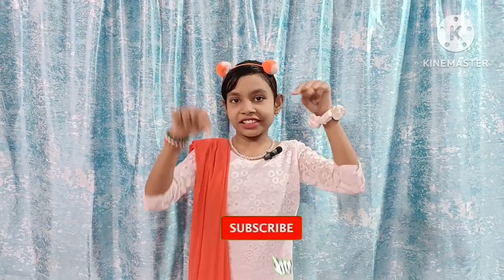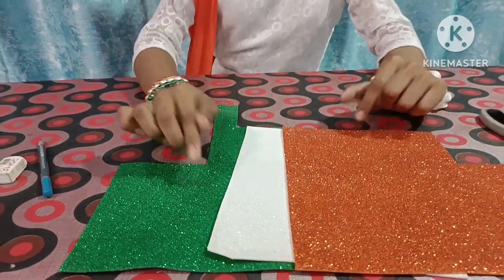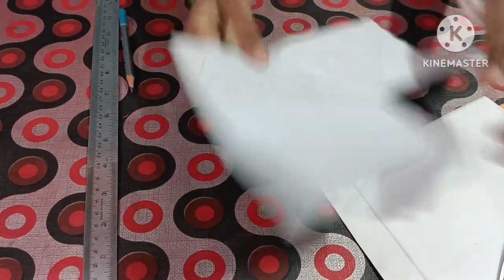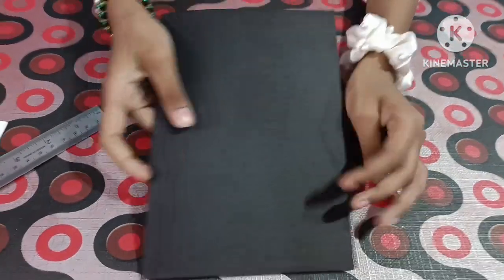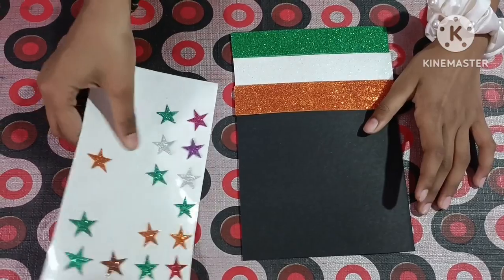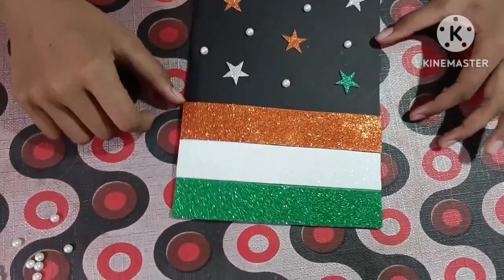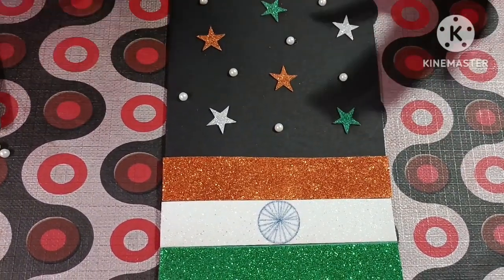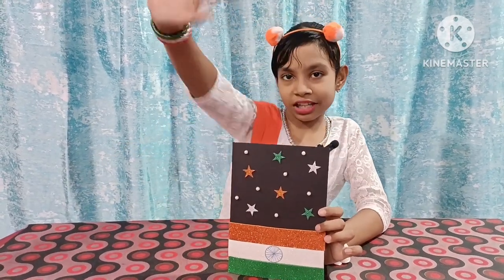Independence day Card / Handmade Independence Day Card / Easy Independence Day Card / Tricolour card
Hello...

         Friends aaj ki is video me mene independence day ke liye easy and beautiful tricolour card banaya hai I hope aapko mera ye video pasand aayega pasand aayeto meri channel ko subscribe aur mere video ko like kar dena